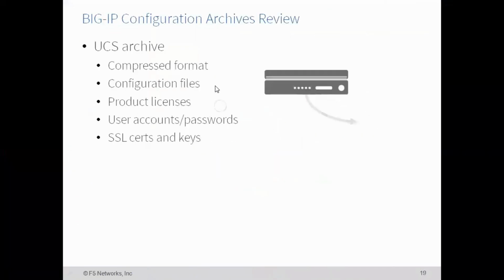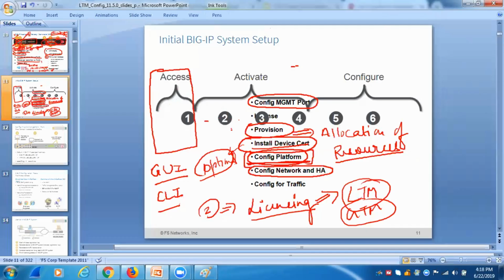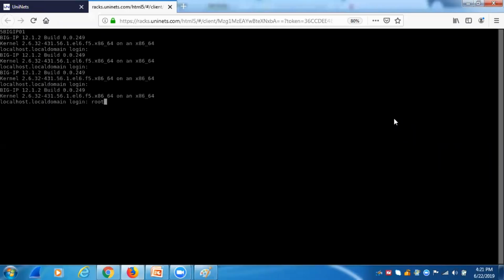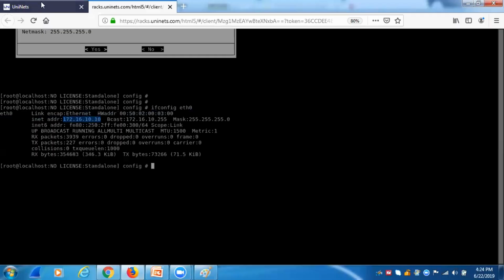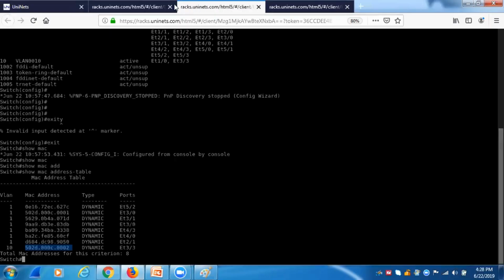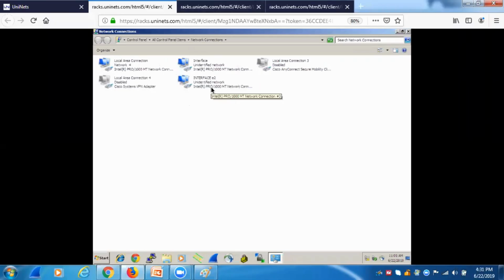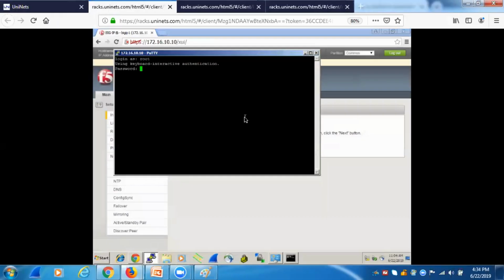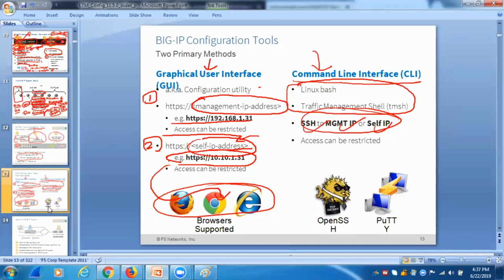Initial BIG IP System Setup - Step-by-Step Guide for Beginners - Lecture 3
This video walks you through the initial setup of the BIG-IP system, including:
✅ Network configuration
✅ Management IP setup
✅ Licensing
✅ Device provisioning
✅ Basic system settings

Perfect for beginners getting started with F5 load balancers!

👉 Watch now and get your BIG-IP up and running smoothly.